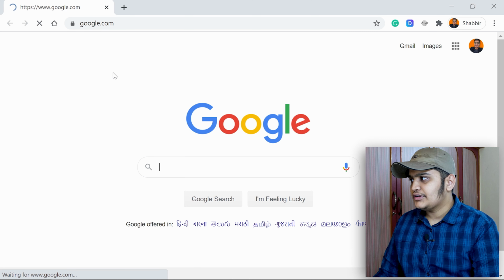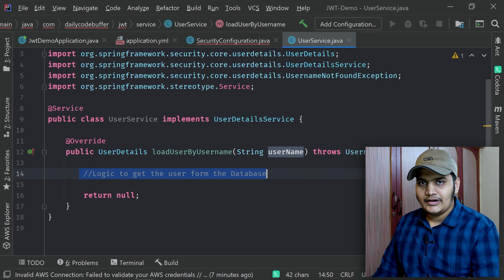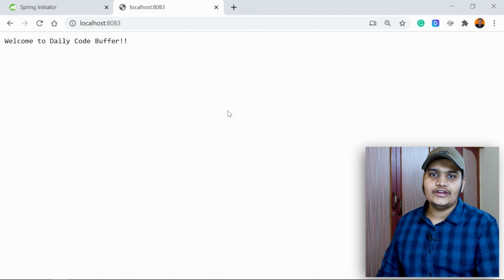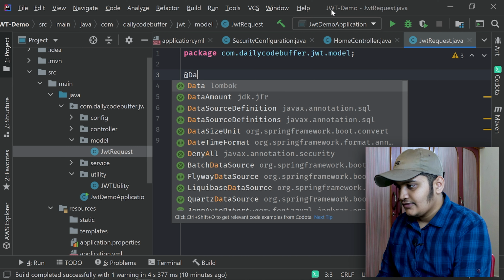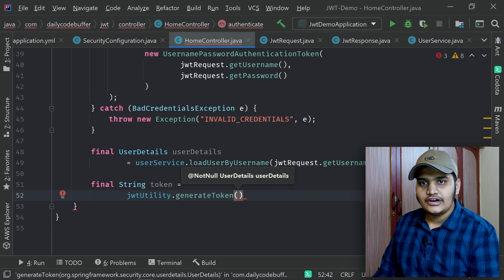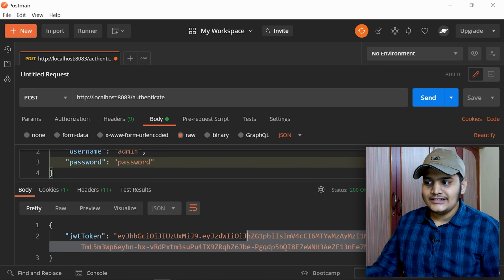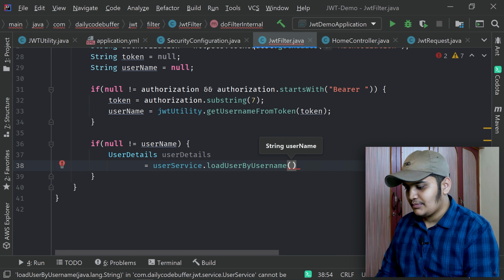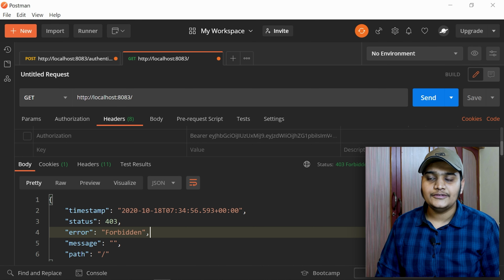Implementing JWT (JSON Web Tokens) with Spring Security in Springboot App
In this video, you will learn about implementing JWT (JSON Web Tokens) in Spring Boot Application with Spring Security